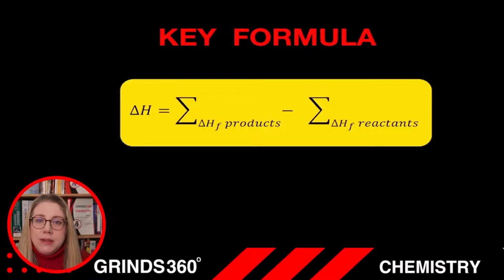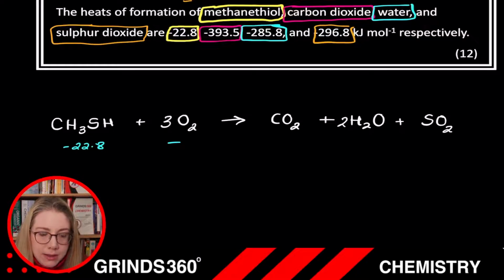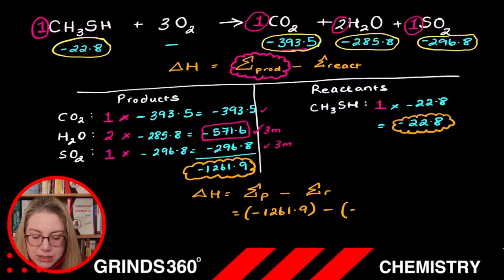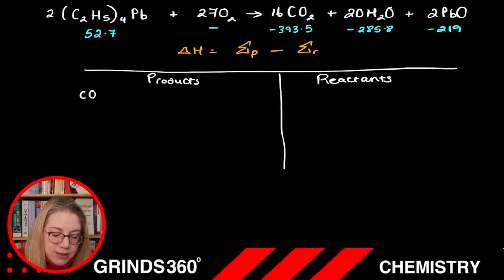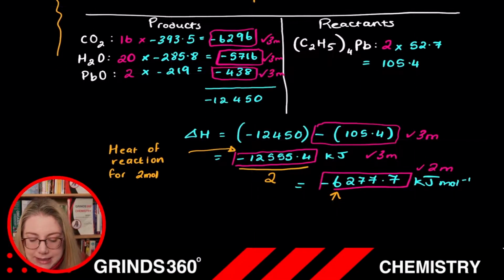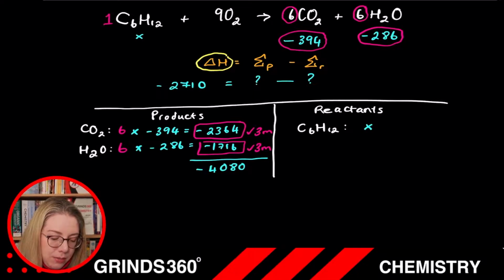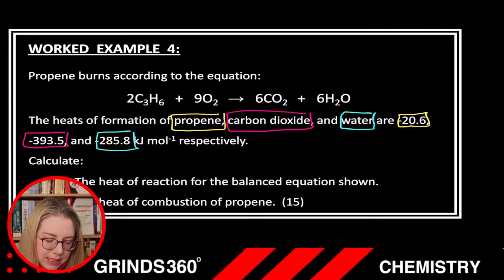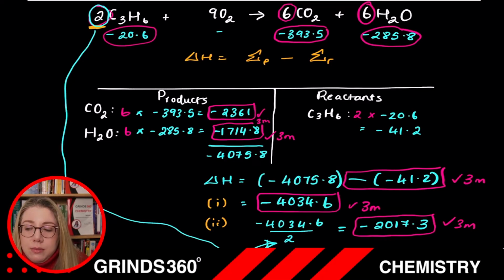Thermochemistry Calculations | Leaving Cert Chemistry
Introduction to Thermochemistry Calculations: 00:00:01
Heats of Formation and Combustion: 00:00:33
How to use the formula: products minus reactants: 00:01:04
Highlighting substances and numbers to reduce errors: 00:03:07
Step-by-step calculation of heat of combustion: 00:03:38
Calculating Energy Change: 00:06:46
Using Tables for Clarity: 00:07:17
Common Pitfalls: 00:13:09
Exam-Specific Questions: 00:21:39
Why showing calculations step-by-step matters: 00:31:34
Difference between heat of reaction and combustion: 00:39:28

Feeling lost with organic chemistry, the periodic table, or titrations? At Grinds 360, we simplify every topic with on-demand grinds that make even the trickiest concepts crystal clear.

With one subscription, get unlimited access to Chemistry and ALL other subjects. Learn at your own pace with expert teachers, step-by-step explanations, and practical examples to help you excel in your exams.

Master Chemistry and more with Grinds 360 today! 🧫